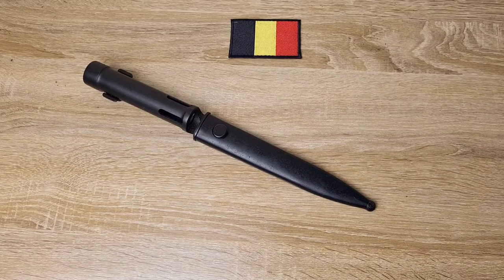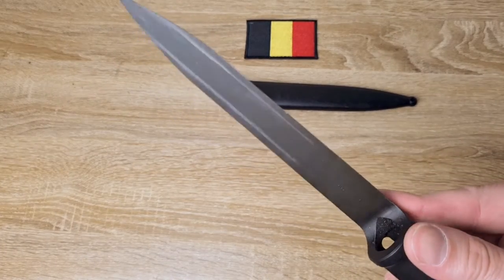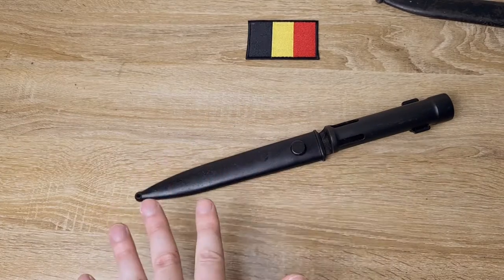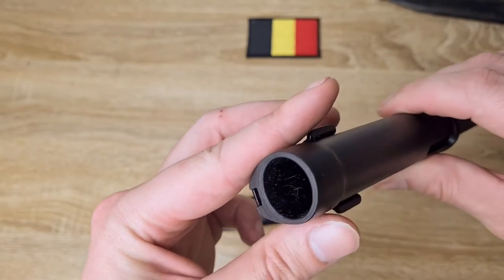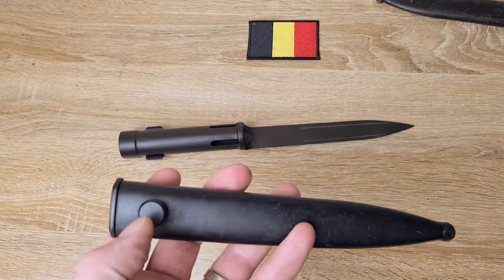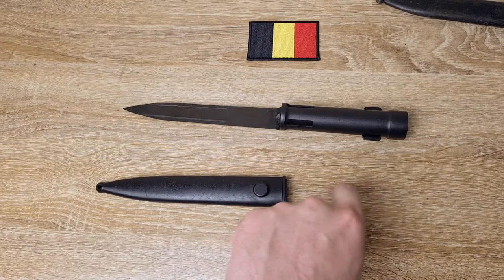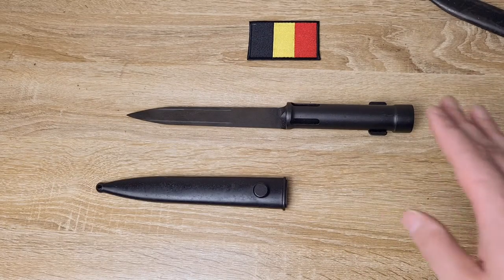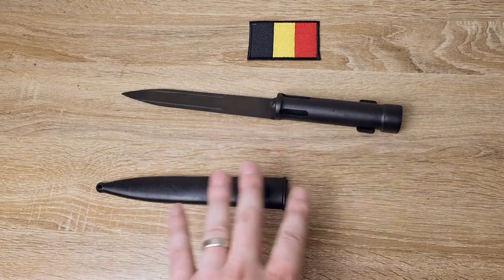FN FAL Type C bayonet.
Hi guys, today we are taking a look at the FN FAL Type C bayonet. This bayonet came about as a result of a NATO stanag.